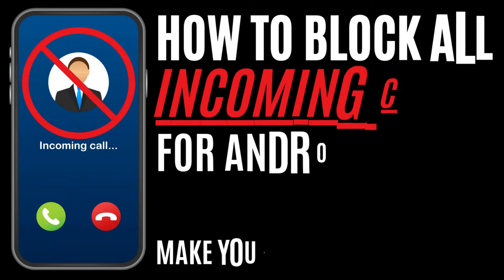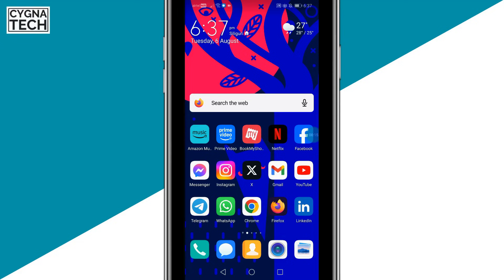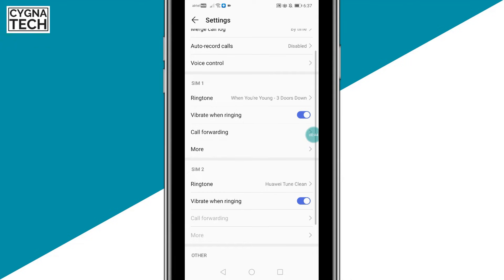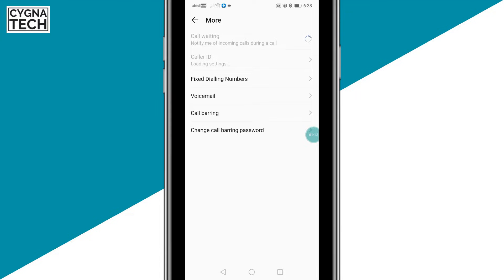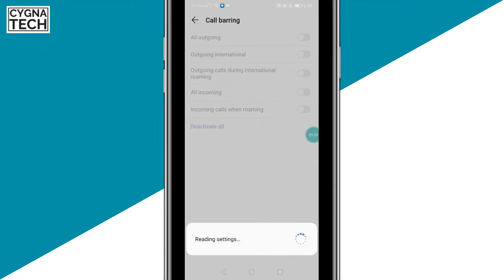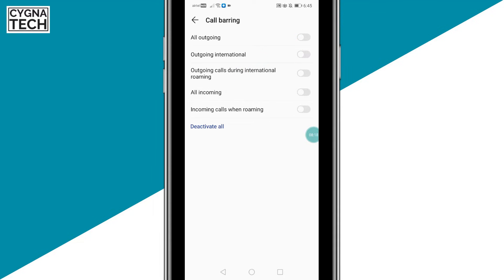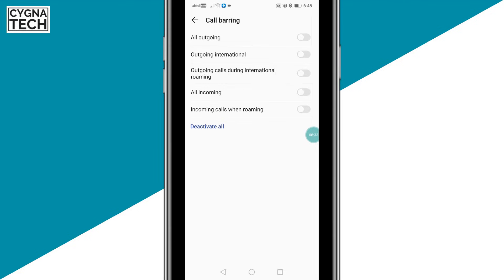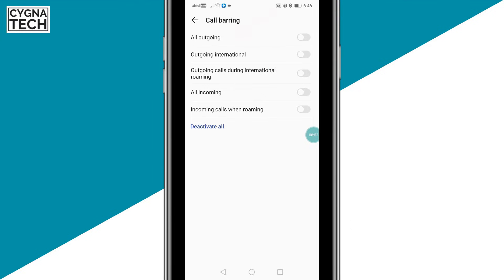How To Block All Incoming Calls On An Android Phone | Make Your Phone Not Reachable & Stay Online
Cheers!!!
Ken
Team CYGNATECH